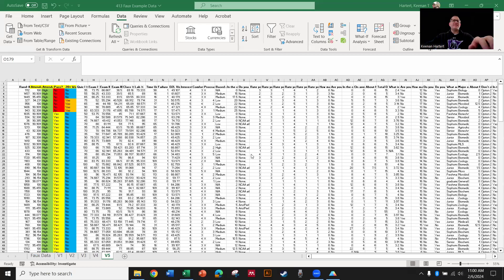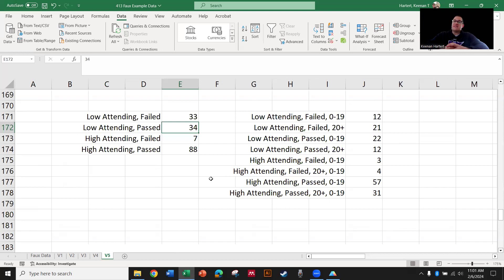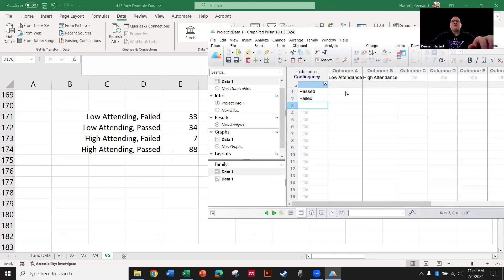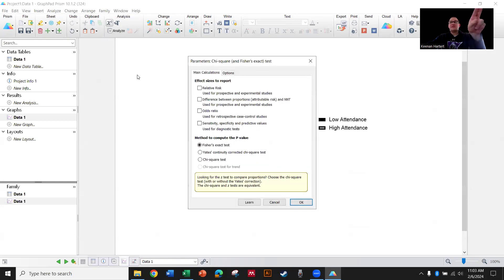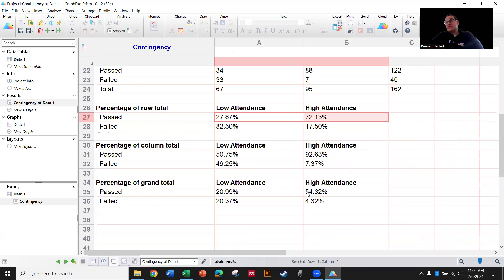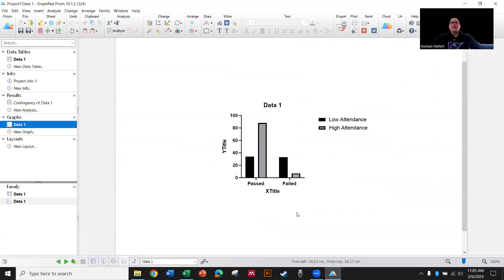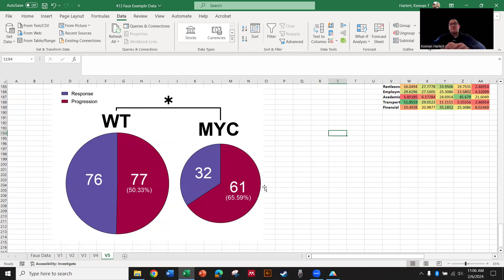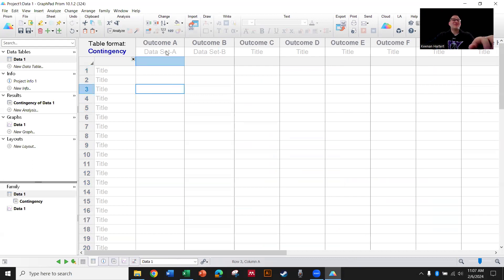How to Use Prism to Graph Contingency Data, Fishers, Chi Square - Data Visualization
This Baby Data Visualization guide details how to utilize contingency data that matches with Fisher's and Chi-square analyses in Prism. These data are typically summative of other quantitative data or themselves qualitative. It's key to note the difference of Fisher's to be able to assign strict p value associations vs. Chi Square only being able to detect that something is off of the expected proportions.

These videos were designed to guide Minnesota State University undergraduates without any coding.